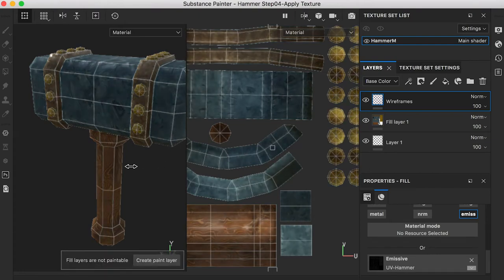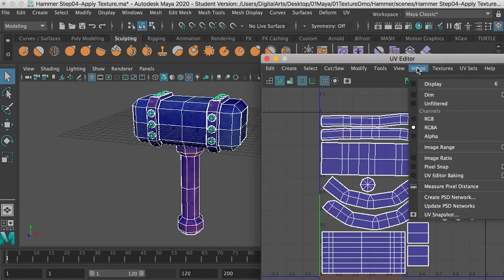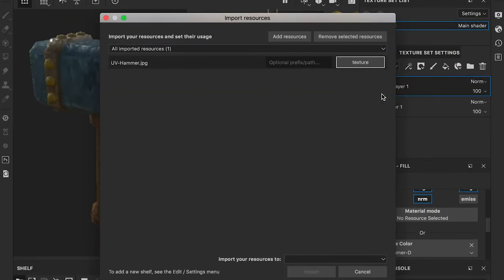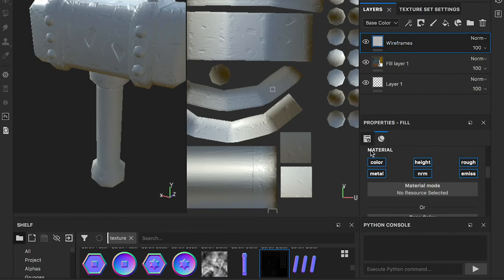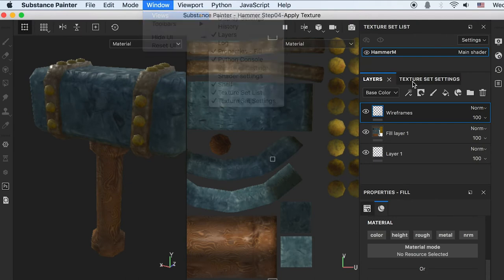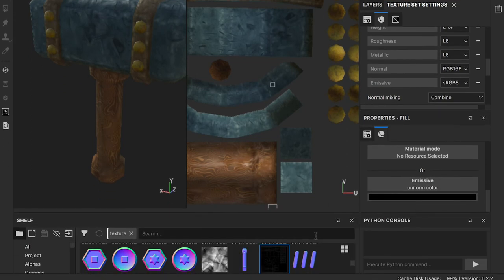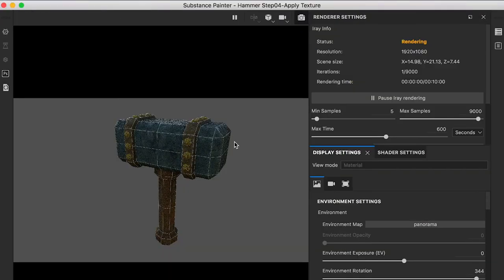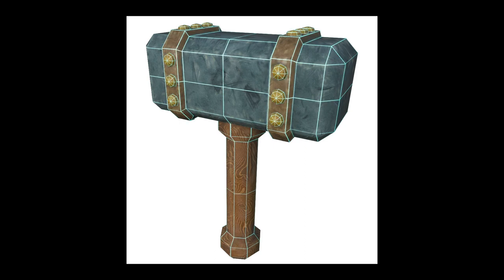Rendering Model with Wireframes in Substance Painter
Adv. 3D Modeling & Animation - Game Assets - Series 1